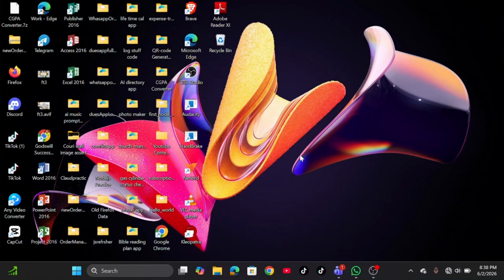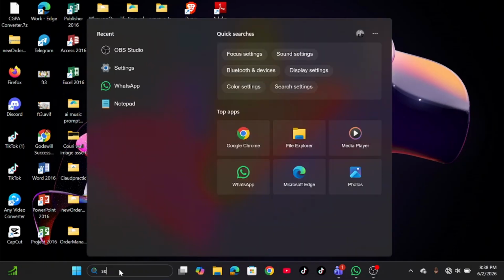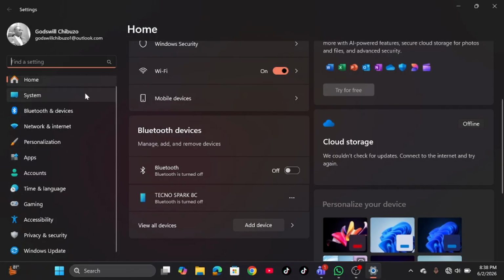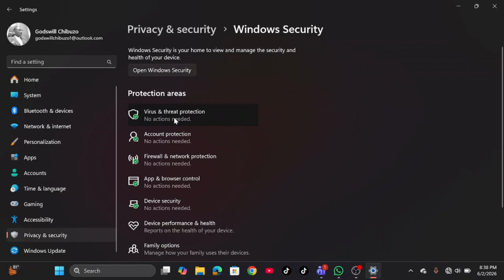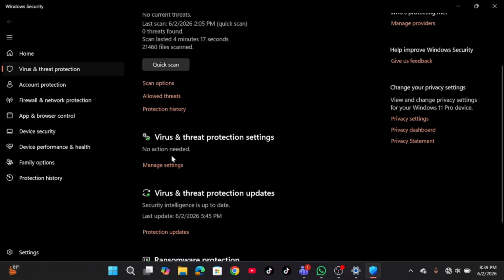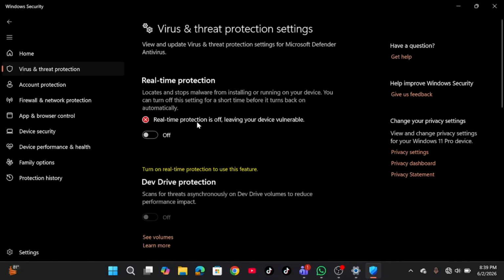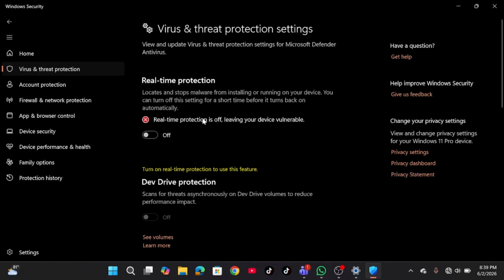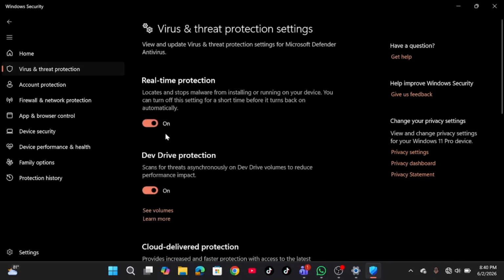How to Turn Off Windows Defender on Windows 11 | Updated Method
Learn how to turn off Windows Defender on Windows 11 using the latest 2026 method. This step-by-step tutorial shows you how to temporarily or permanently disable Microsoft Defender Antivirus through Windows Security settings. Useful for installing certain apps or improving system performance when needed.